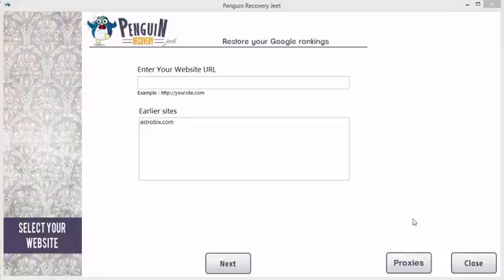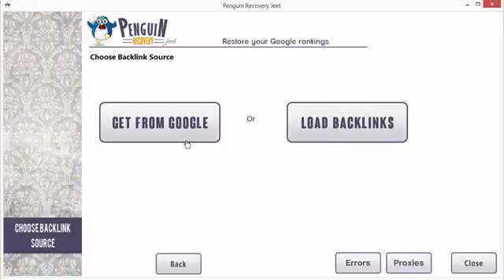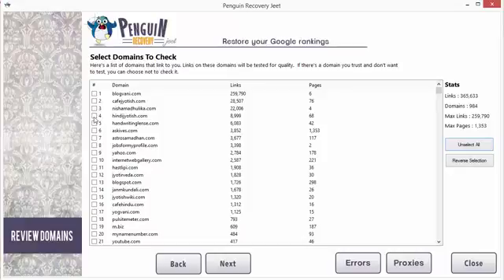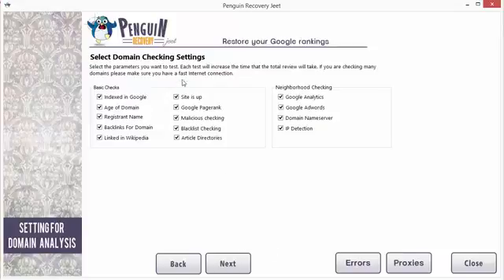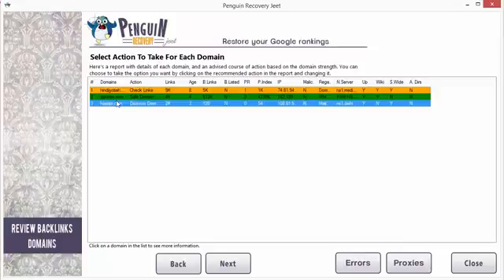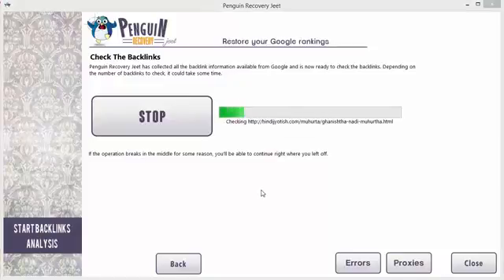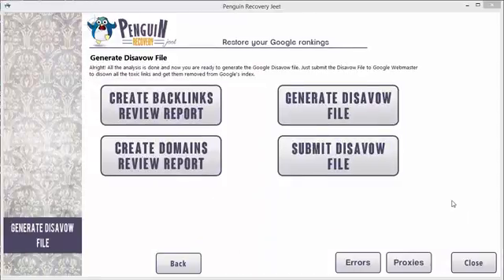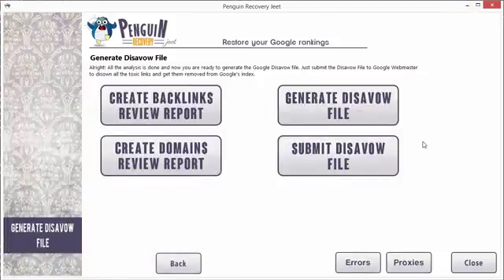Penguin Recovery Jeet Review - Video Demo